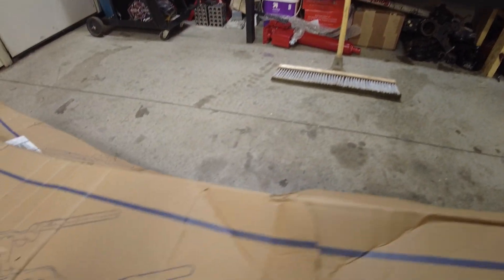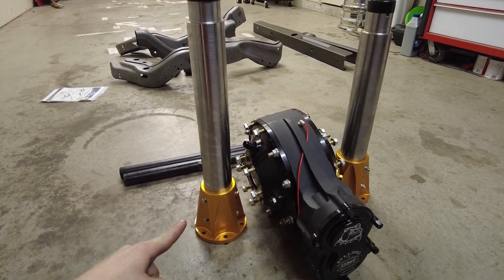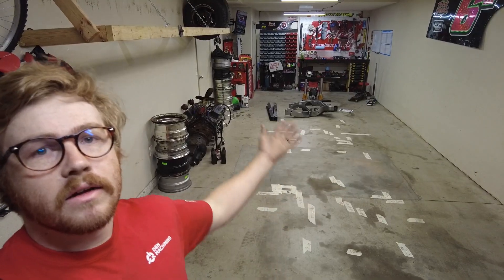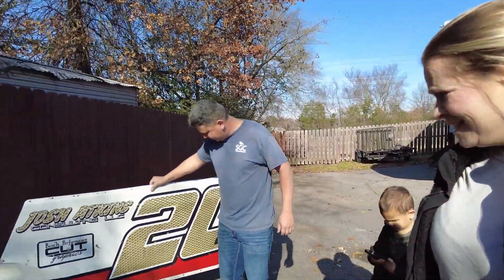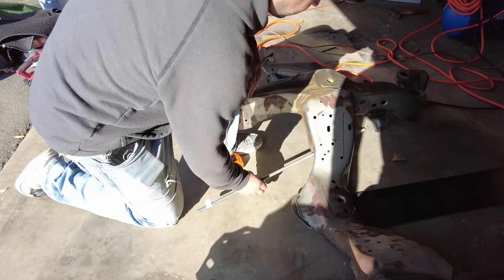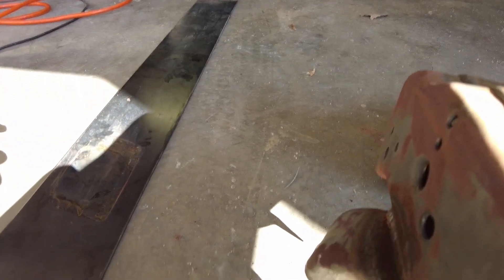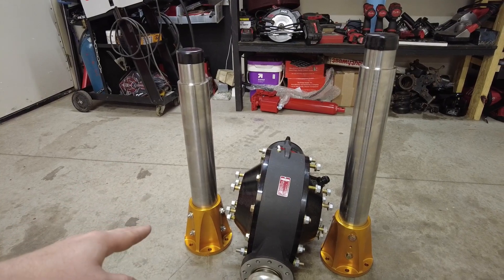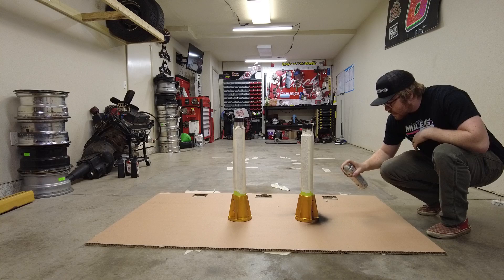THIS PLACE IS A MESS! What's going on at Busch Performance? Ep. 1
Follow along for the first episode of "What's Going On At Busch Performance?" Let me know what you think!

Follow me on all the socials: @bradleybusch92